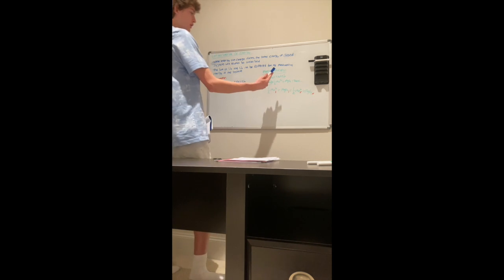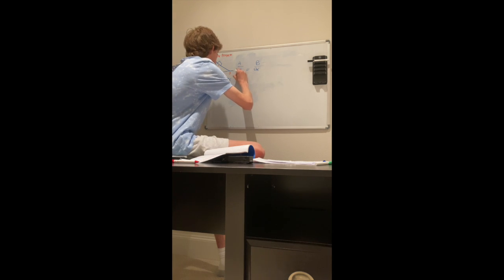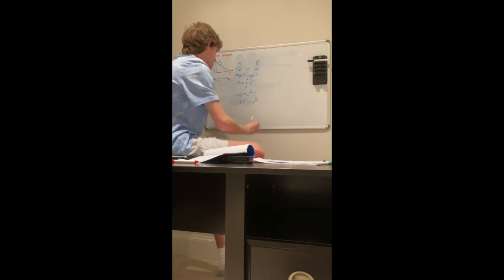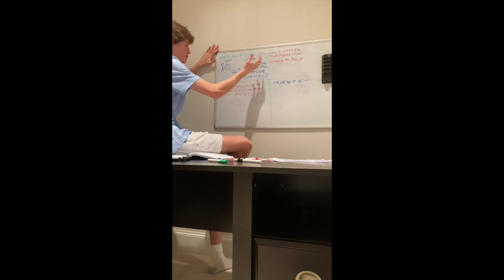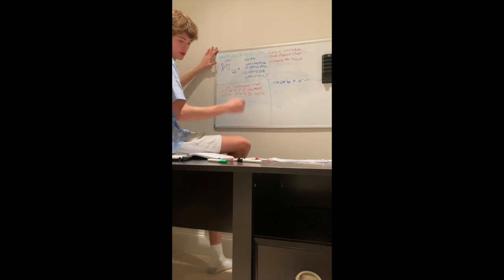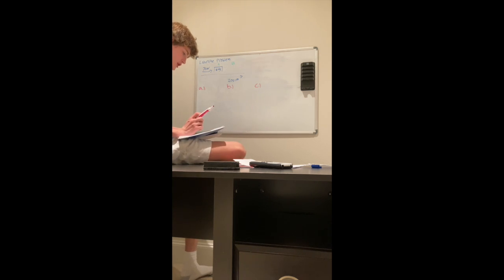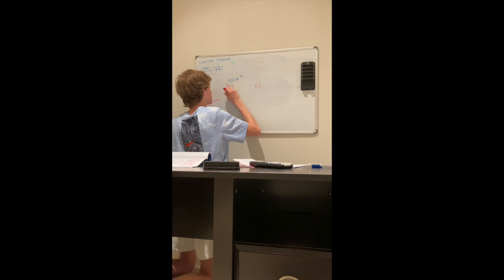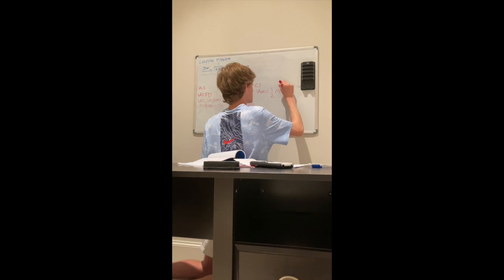Physics: Energy Explanation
This video is about Physics: Energy Explanation